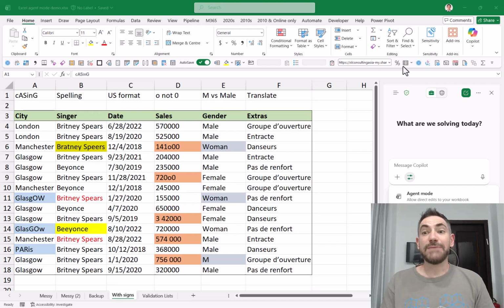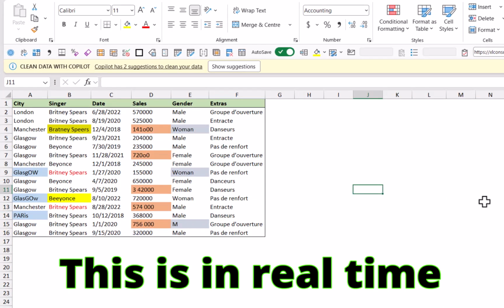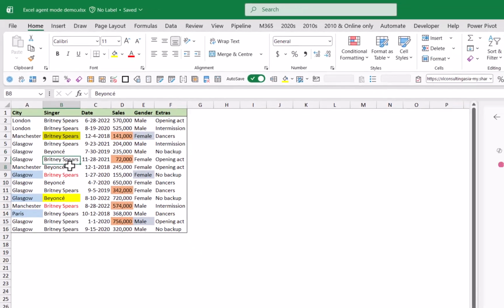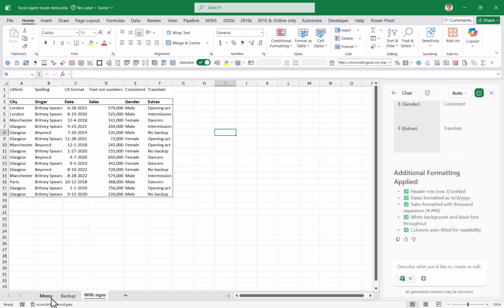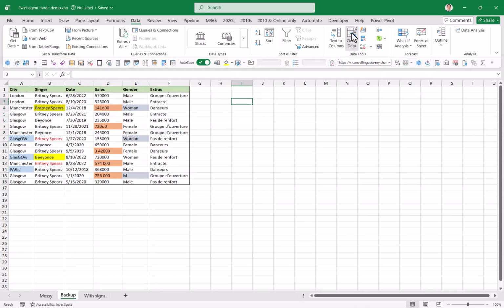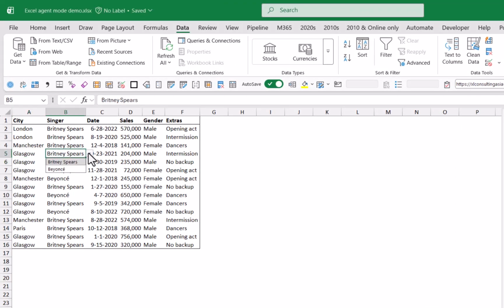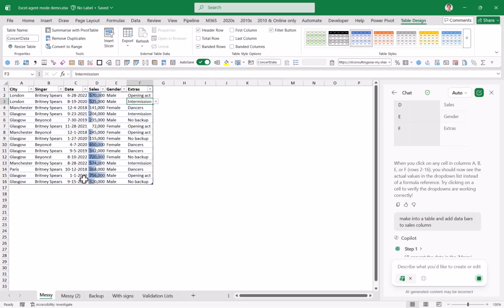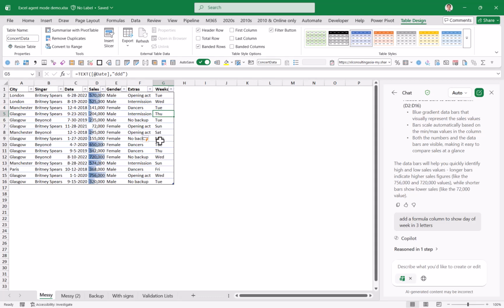Edit with Copilot to clean data in Excel NEW in 2026 (previously "Agent mode")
Excel's got a massive upgrade - Edit with Copilot mode in Copilot available to every Microsoft 365 subscriber. In this video I showcase that, compare it to the paid "Clean Data" released in 2025 and finally I show how you can use Copilot Agent mode to create robust data. This is the first in a series of videos I will make about Copilot, check my other videos too.

00:00 Introduction
00:41 Using Agent mode
02:53 Clean Data for Copilot paid
03:24 Create robust tables with Agent mode